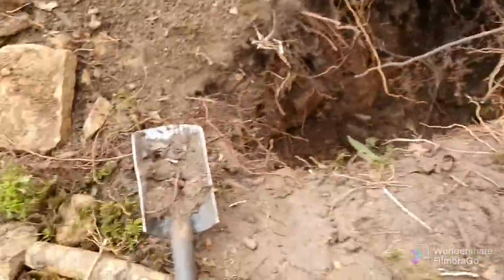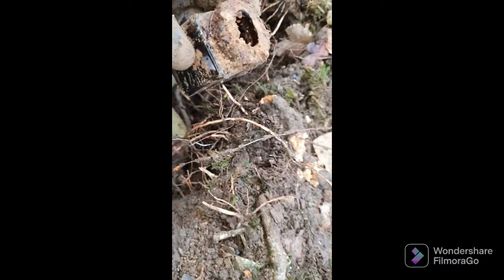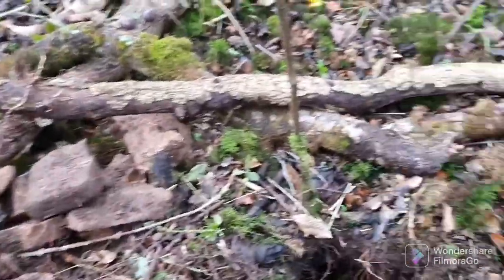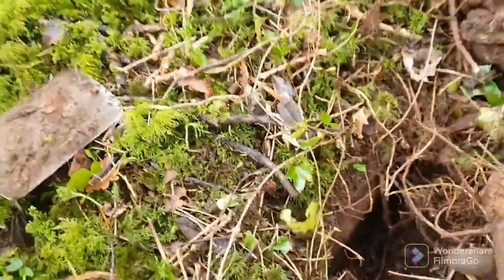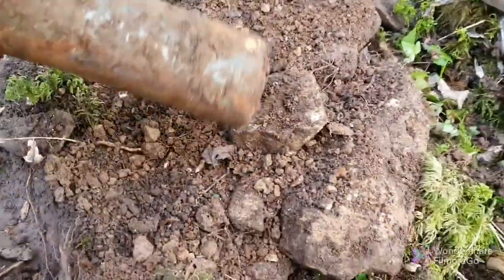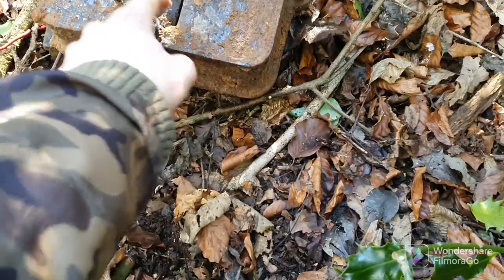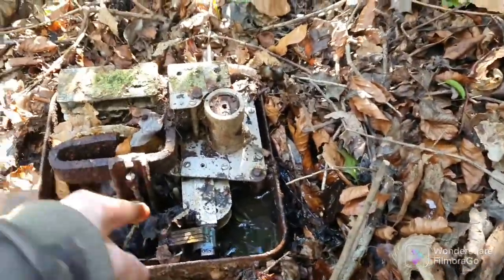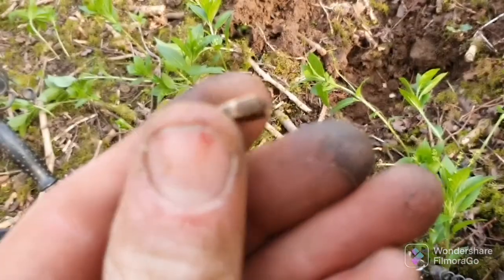metal detecting ww2 us dump pits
mr_ginge303